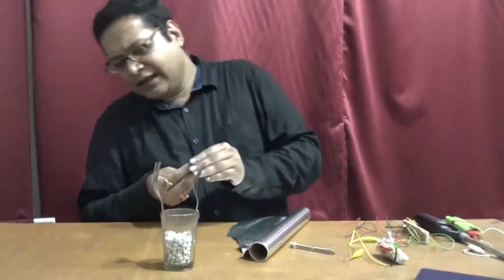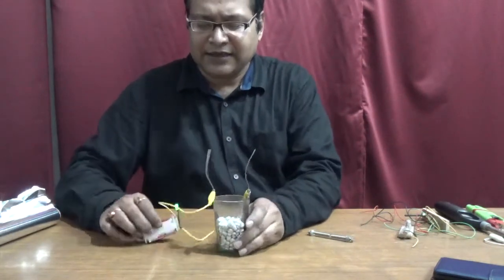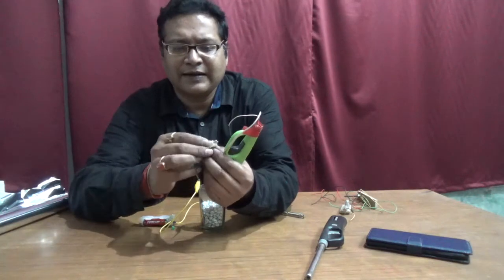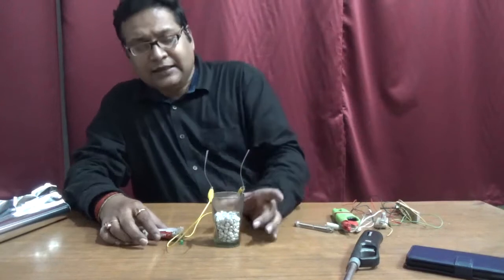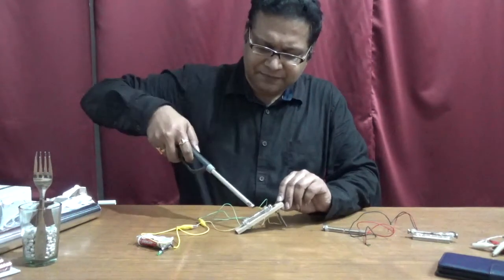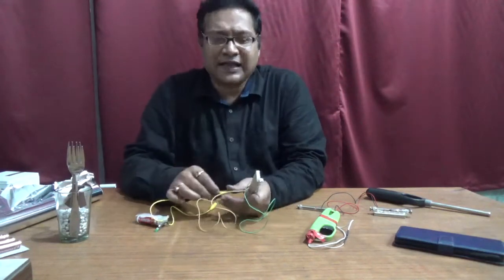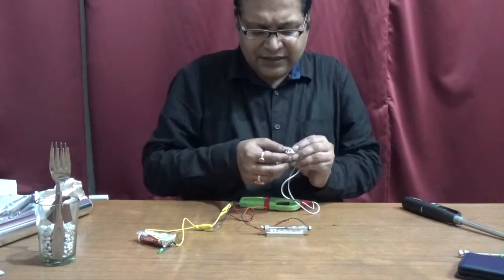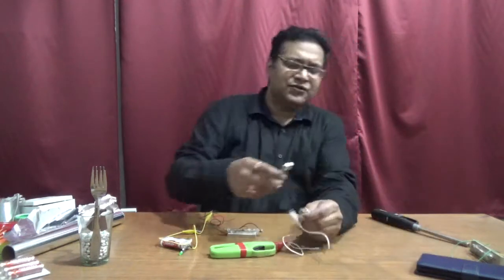Coherer circuit, Detection of EM wave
With very simple experiment Coherer effect is demonstrated.